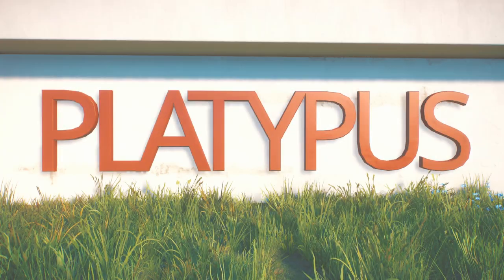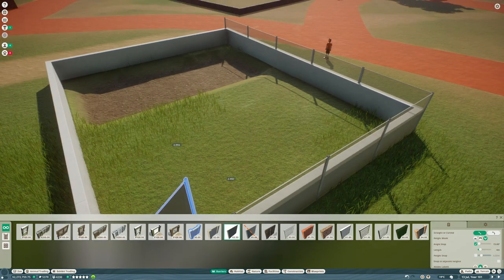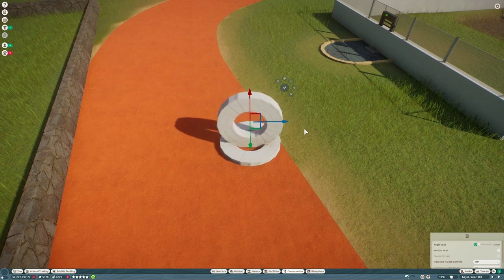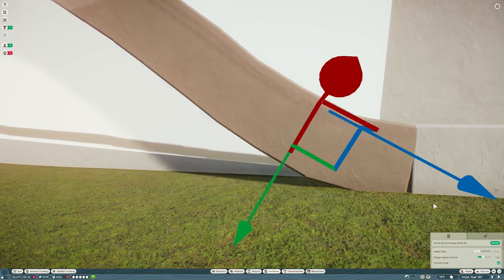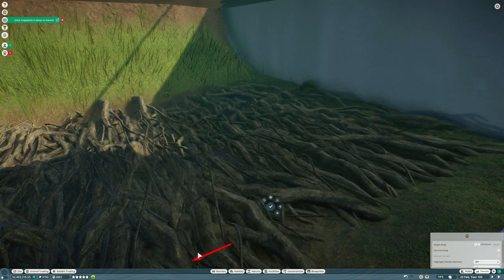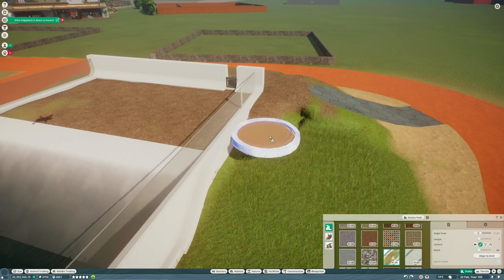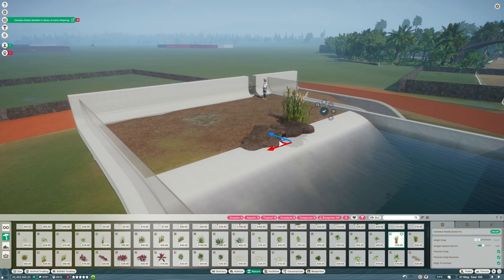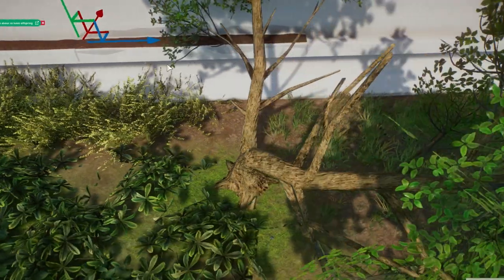A Habitat from a Different Age in Franchise Mode! | San Bernardino Zoo | Planet Zoo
A blast from the past in the Australia area at San Bernardino Zoo - a Modernist home for Platypus! Inspired by the Tecton Group, it features underwater viewing and a raised viewing platform!

00:00 A Habitat from a Different Age
03:49 The Secret to Advanced Shapes
06:41 Back to the Moonlight World
07:35 Pathing & Plants
12:09 Finishing The Keeper Gate
13:38 Platypus Cinematics

San Bernardino Zoo is set in Southern California and is inspired by some of the finest zoos & architects around the world from Singapore to San Diego. It is the sequel to Tekton Zoo and will be my main zoo for the next few months (joking, this will take years!)